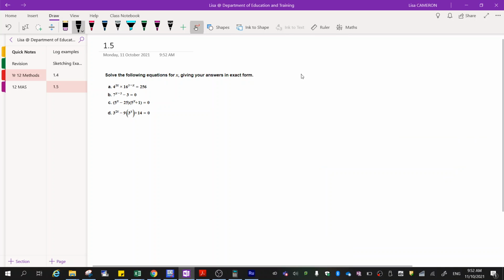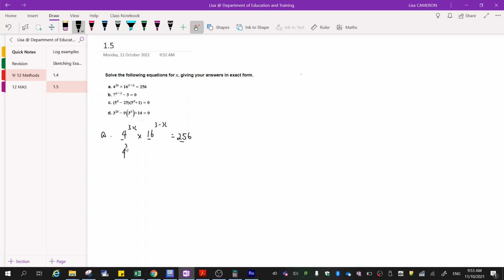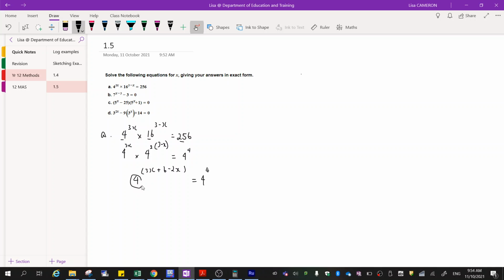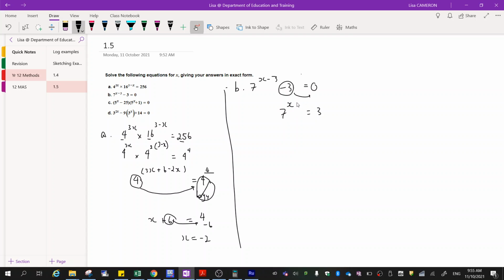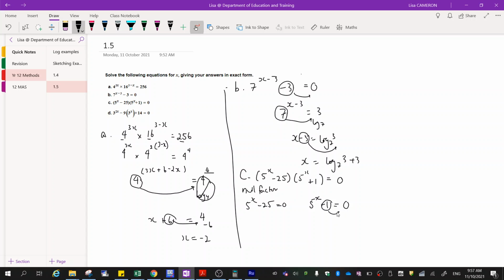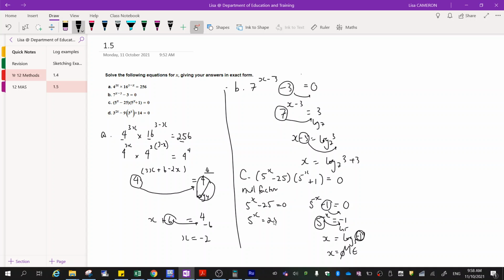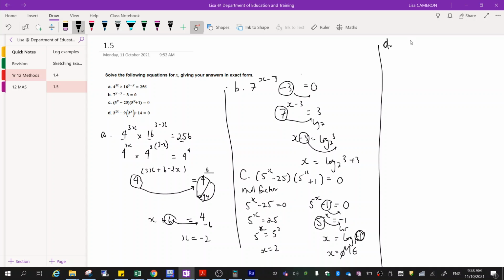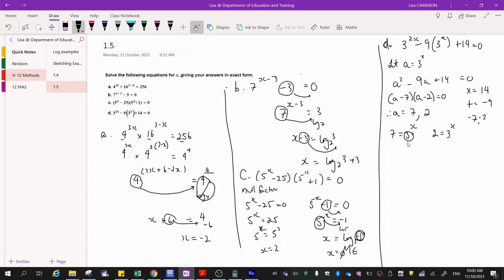1 5 WE13 12MMA